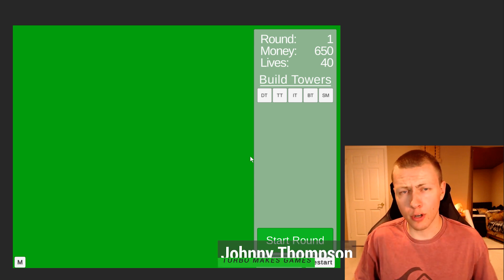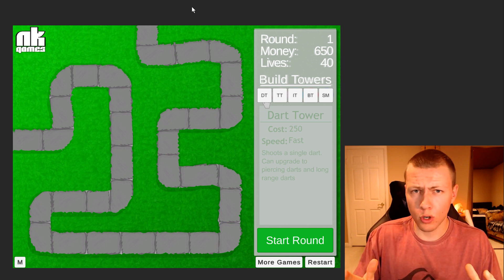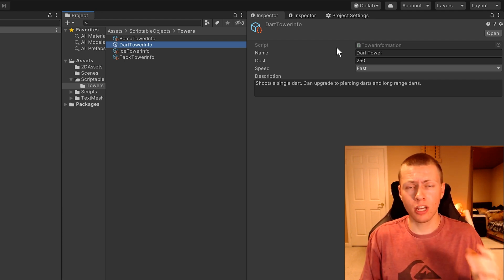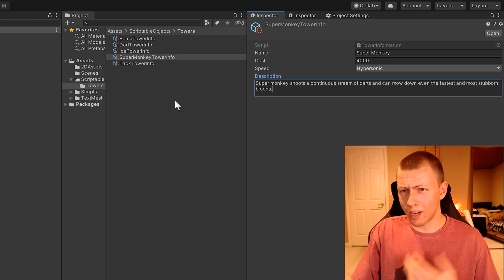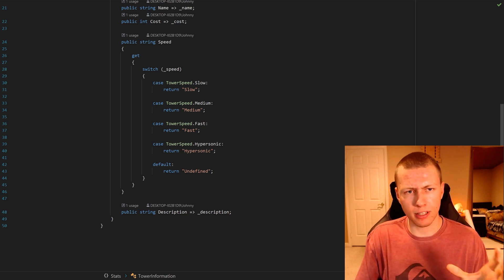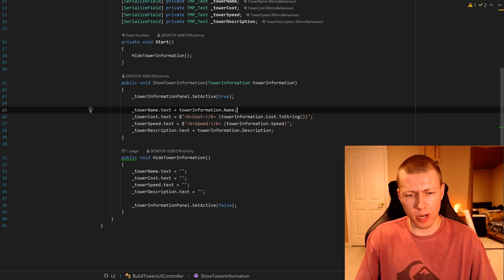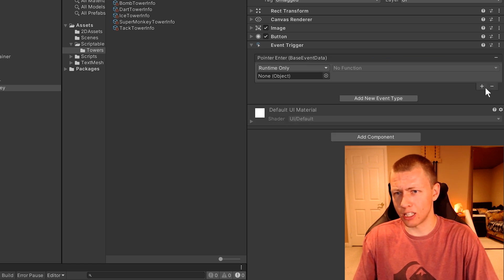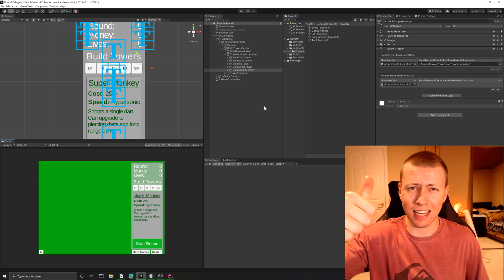Using Scriptable Objects to Display Stats - Bloons TD Clone MadeWithUnity ep.2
👇 See below for time stamps 👇

- 0:00 - Introduction and Project Demonstration
- 1:37 - What is a Scriptable Object
- 2:42 - Creating Scriptable Object Instances
- 3:12 - Creating Scriptable Object Classes
- 4:17 - Accessing Data from a Serializable Object
- 5:14 - Using Event Triggers for OnHover
- 6:02 - Setting up The Event Triggers (Demo)
- 6:51 - Final Demonstration and Wrap-up

As a Unity Asset Store affiliate, I may receive a small portion of your purchase - so this is a great way to find some new assets for your projects and support the Turbo Makes Games YouTube channel.